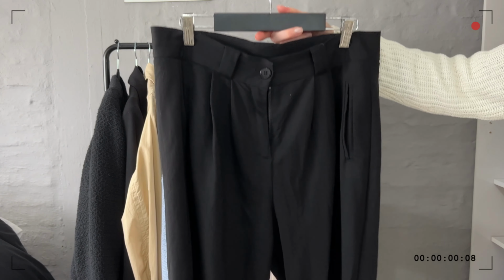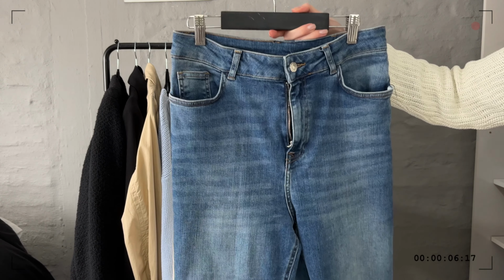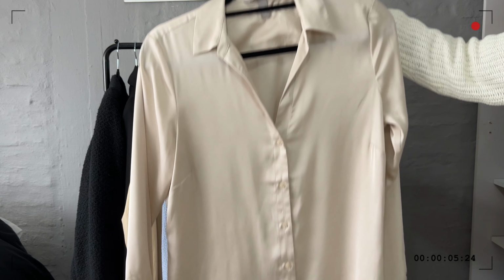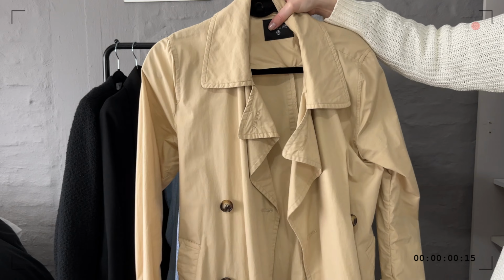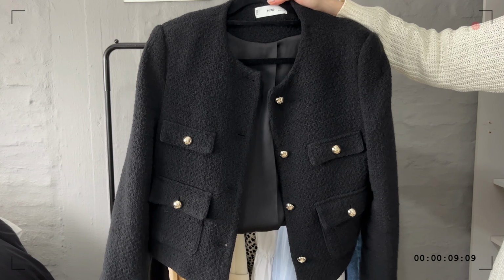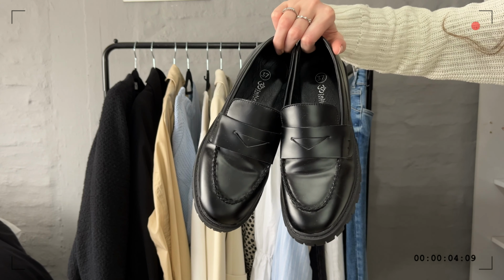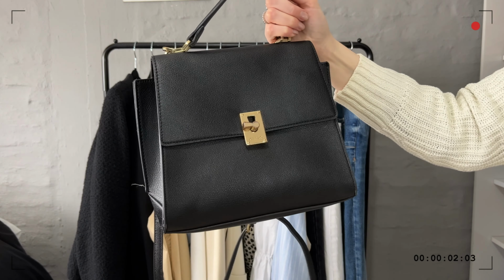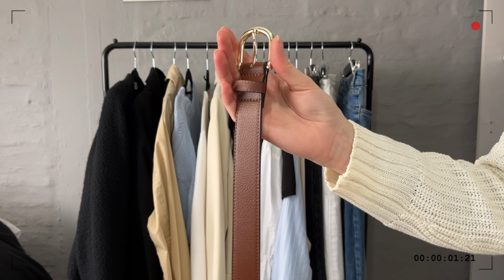MY REALISTIC SPRING CAPSULE WARDROBE 🌷 | 31 different Outfits with 31 pieces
Hello, my loves! In today's video, I'm sharing with you my personal Spring Capsule Wardrobe!
To build a capsule wardrobe for spring, start by selecting versatile pieces that can be mixed and matched. Opt for essentials like lightweight sweaters, flowy blouses, denim jackets, floral dresses, tailored trousers, and comfortable flats.
Learn how to maximize your wardrobe's potential by focusing on quality over quantity and investing in timeless pieces that can be worn season after season.
Get ready to unlock endless outfit possibilities with these 31 outfit ideas that showcase the versatility of your spring capsule wardrobe. From casual brunches to work meetings and date nights, I'll demonstrate how a few key pieces can be effortlessly transformed into stylish and chic ensembles.
Don't miss out on this comprehensive guide to building a capsule wardrobe for spring. Watch now and let's create a closet filled with functional, fashionable, and eco-friendly choices for the season! Maybe this video will help you plan your capsule wardrobe for the next winter season!!
Silvina

Thank you so much, this is greatly appreciated! 🤍

MY FAVORITE FRAGRANCES:
Ralph Lauren Polo Big Pony No.2 Pink (US), (UK)
Chanel Chance Eau Tendre (US), (UK)

S U B S C R I B E H E R E

M Y  P U R P O S E ❤:
Sharing Fashion & Lifestyle content to help you achieve your best life ✨

If you purchase a product or service with the links that I provide I may receive a small commission for products you were going to buy anyway, but there is no additional charge to you! Thank you for your support, this allows me to continue to provide you with free content each week!